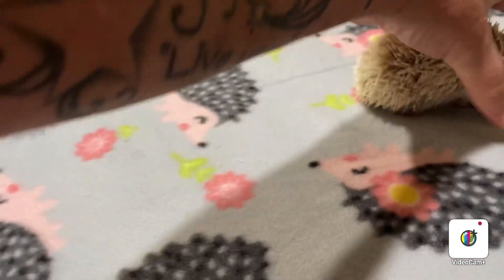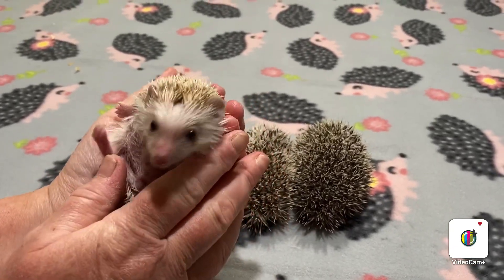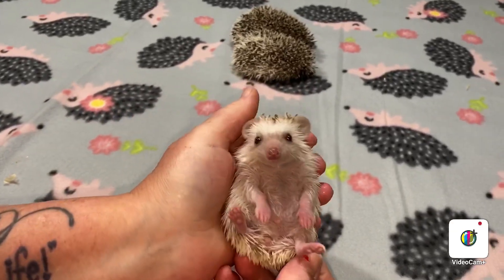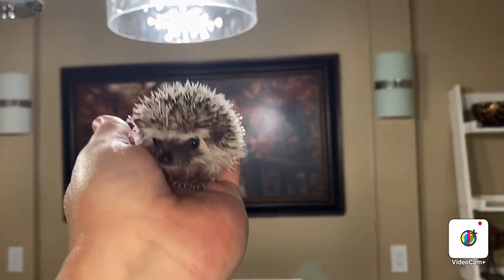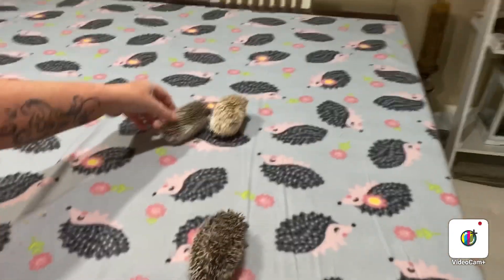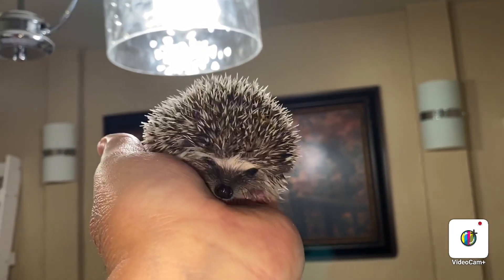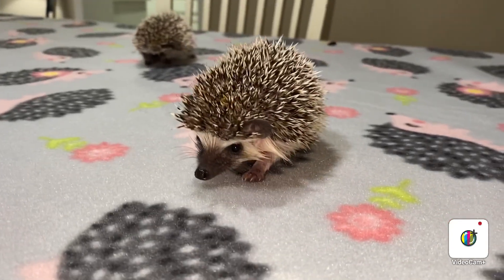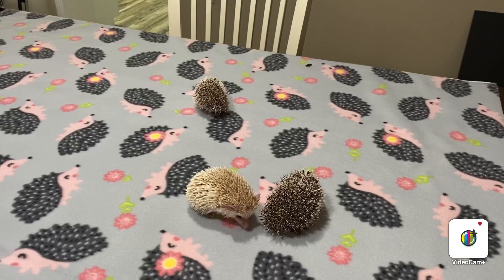Otsego hedgehog Lotus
Lotus’s baby hedgehogs